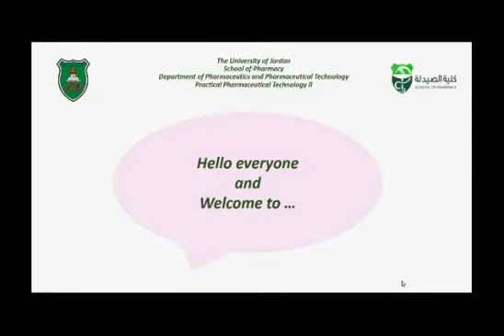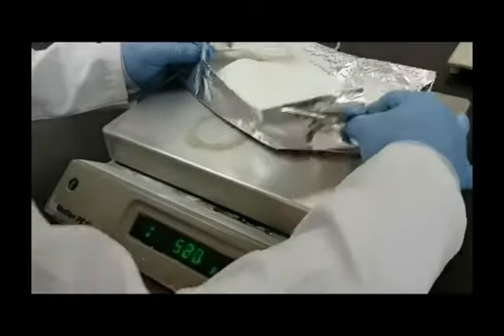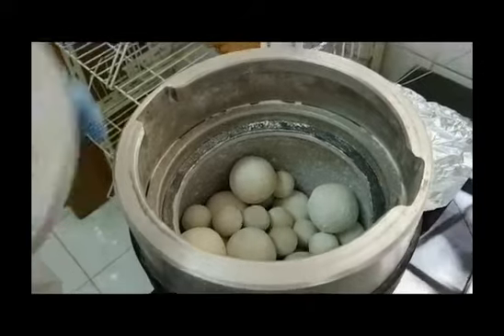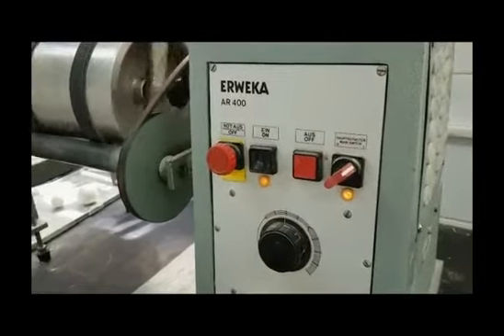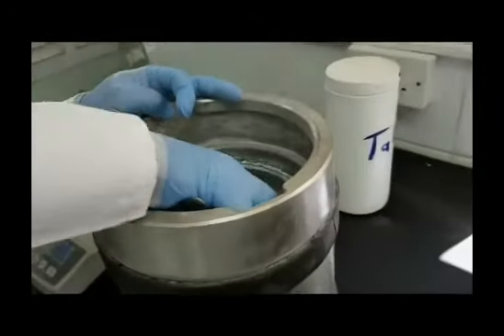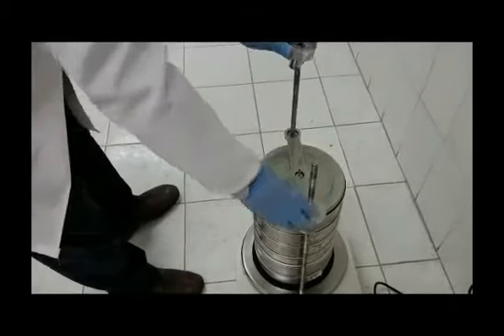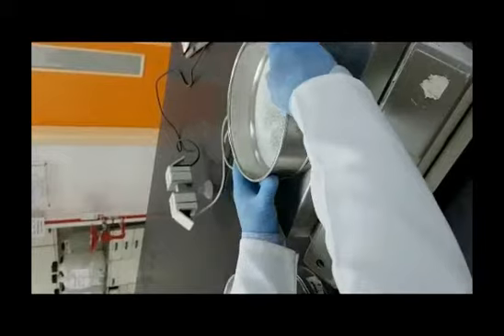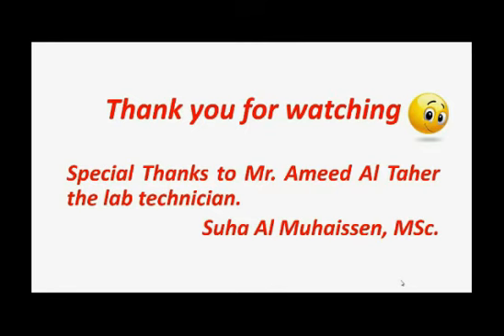PPT I Cycle 1 Experiment 2 Size Reduction of Powders Practical Session